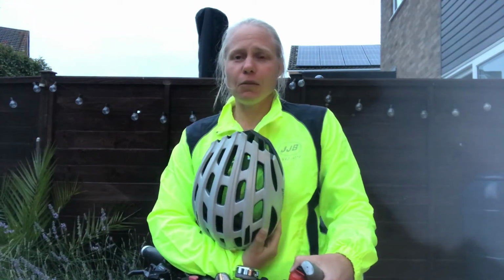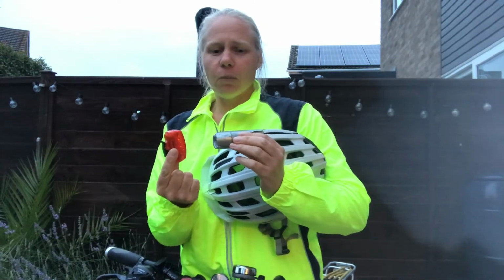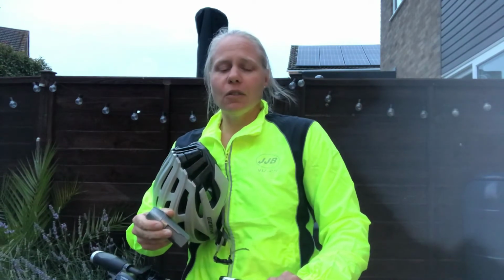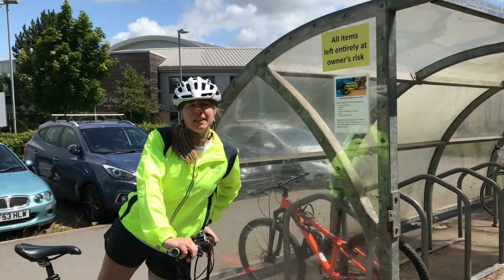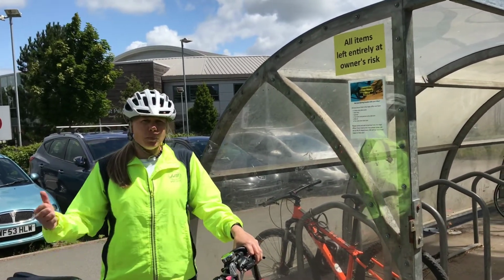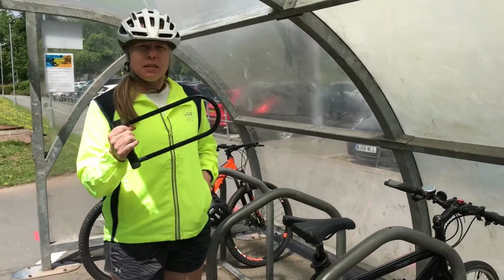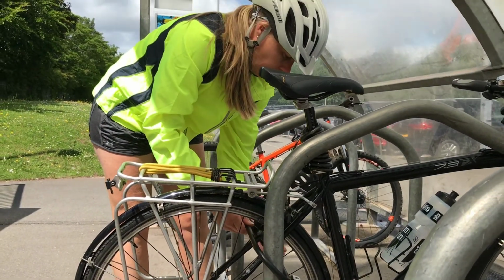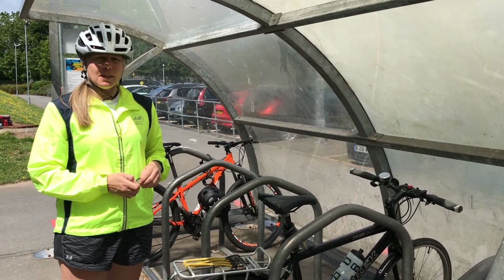Whipton Barton Junior School to St Peter's C of E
How to cycle from Whipton Barton Junior School to St Peter's C of E Aided School